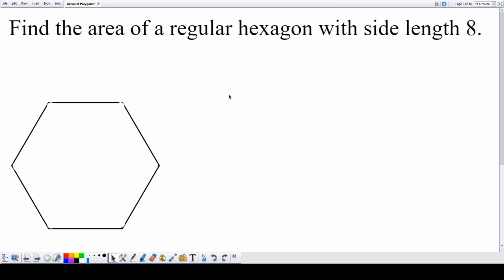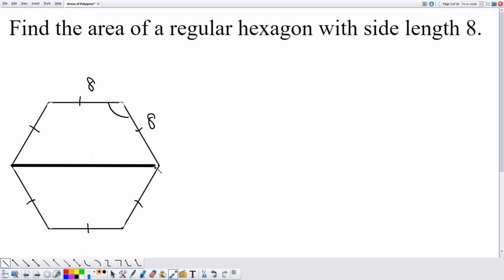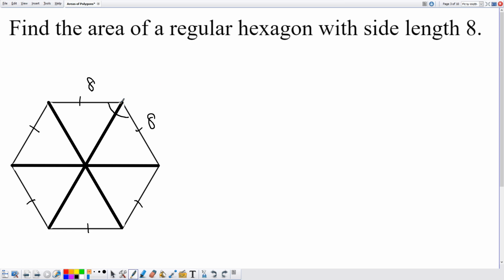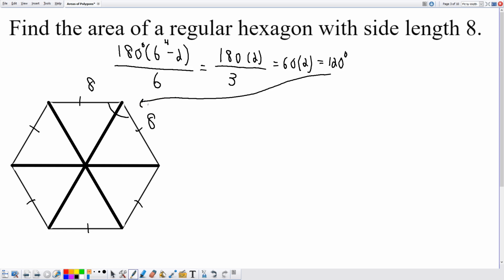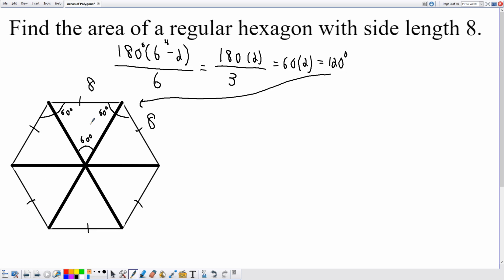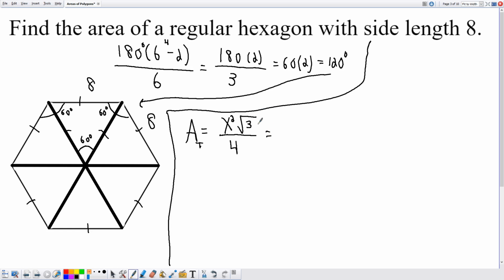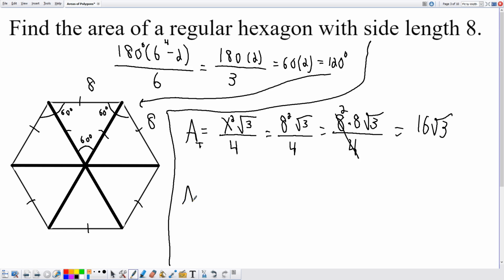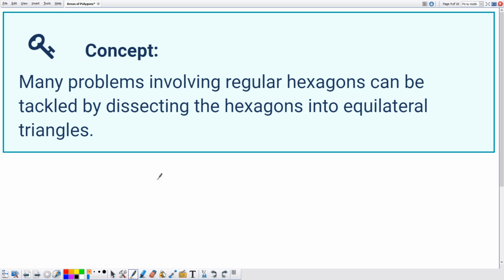Area of a Regular Hexagon